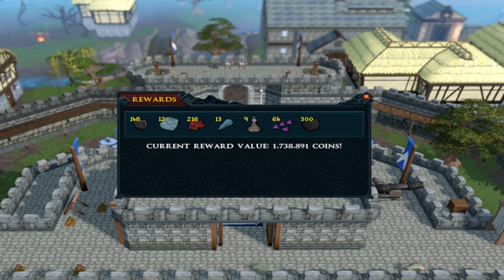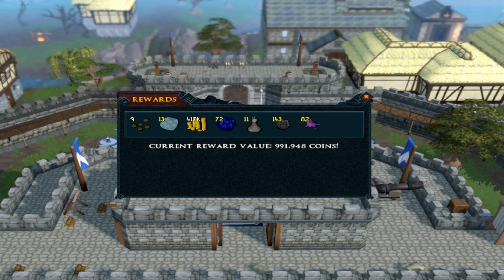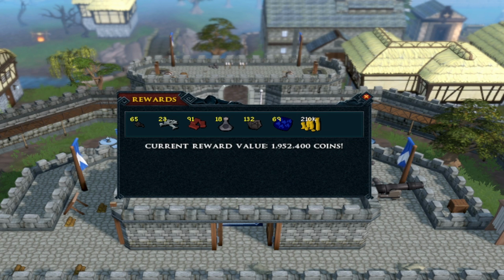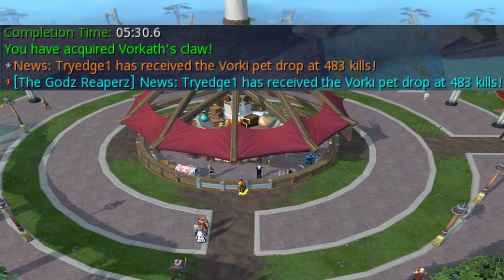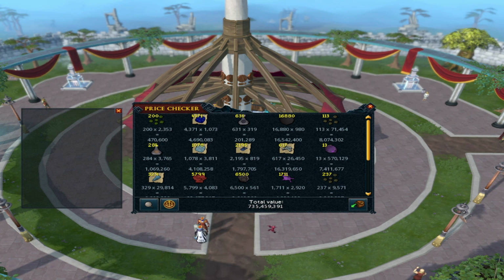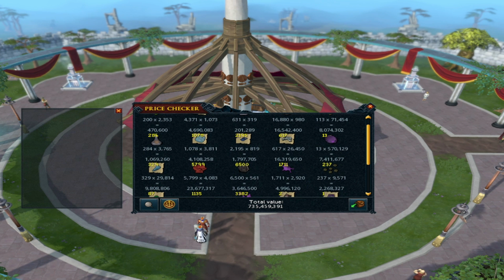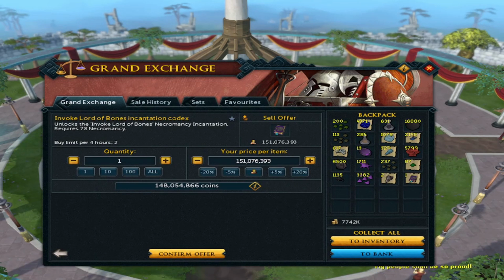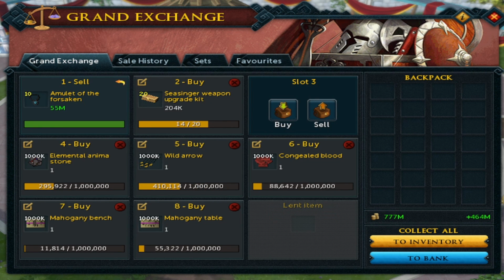Loot From 100 HM Vorkath + 59m GP/HR (After Rework Changes) ((13 Hour Grind))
Vorkath's loot table changed by adding the Vorkath's scale that bypasses players needing to do Elite Dungeon 1 for ancient scales to make the Dracolith armor.

0:00 Info
1:00 Rework Loot Changes
1:30 Fun Facts
3:35 Loot
4:30 Selling Unique Drops
5:14 Outro